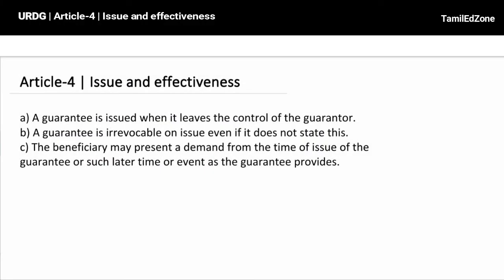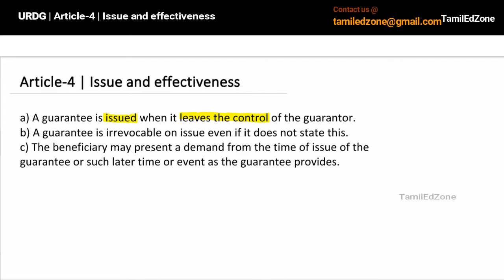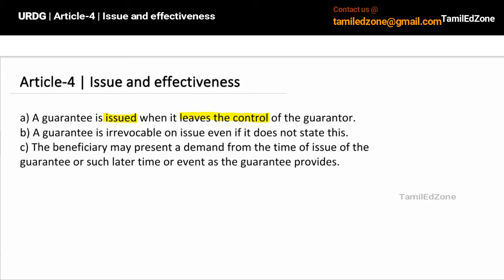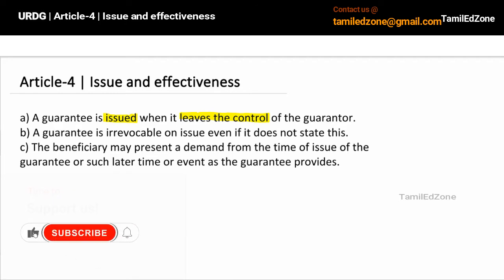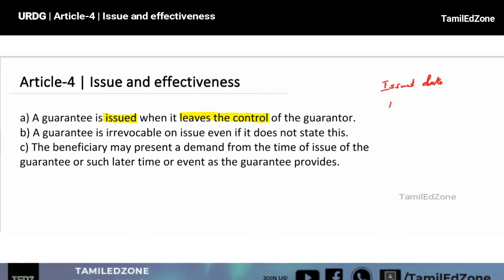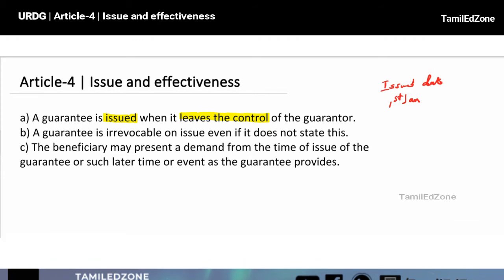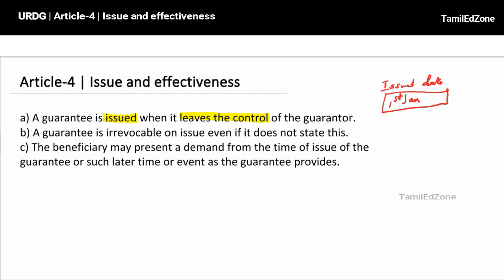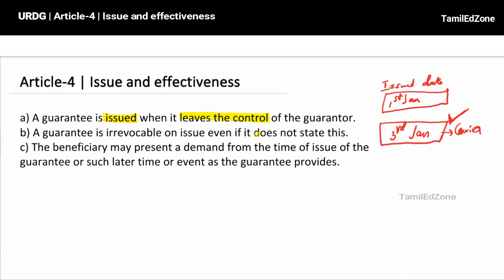URDG758 ARTICLE-4 (EXP)|TAMIL|TEDZ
💠TEDZ | TamilEdZone

Free CDCS/CSDG Class Codes: Limited users only contains
🎦Videos
🔊Audios
🧏‍♀️Explanations
❓Sample Q&A
💬Chat Groups
📚Materials
Join us for Free Class (using "Google Classroom" app download free in google playstore.
Free Class Codes:
CSDG | TEDZ | waady5c
CDCS | TEDZ | kerxujv
UCP600 | snorizq
ISBP | vpnmvgi
URR725 | esepaz4
ISP98 | ttlpnwz
eUCP | eafq4ei
Incoterms | fit22fb
PRACTICE TEST | 4mbyqzl

How to use codes?
Download the free "Google Classroom" app from Playstore
use above codes to join.